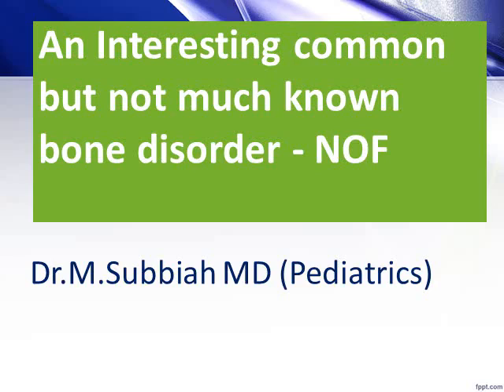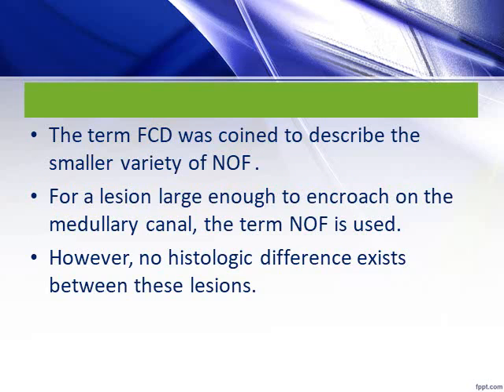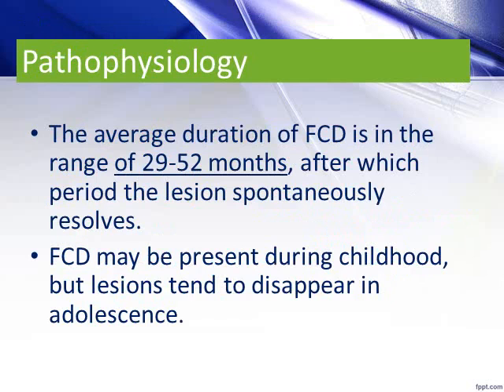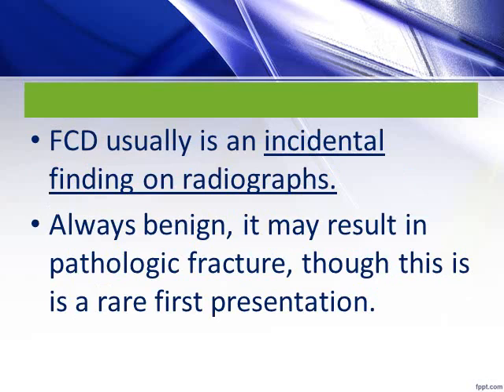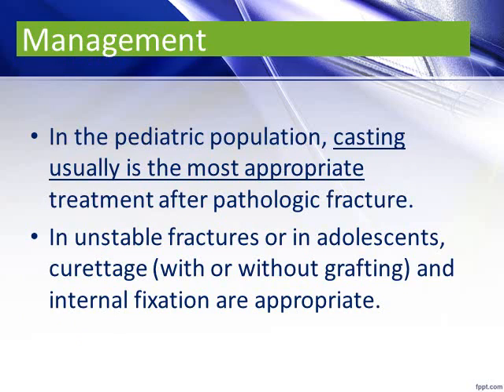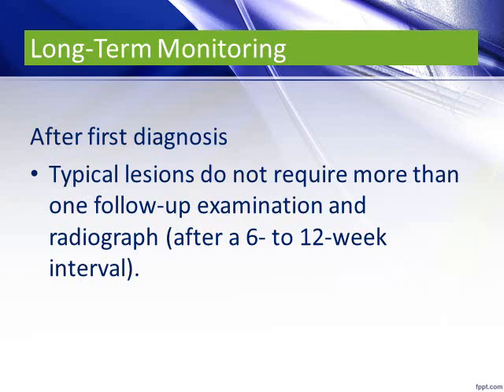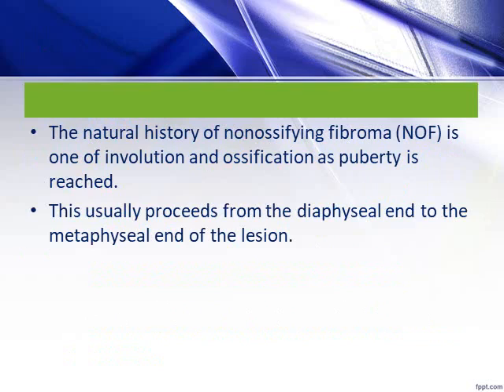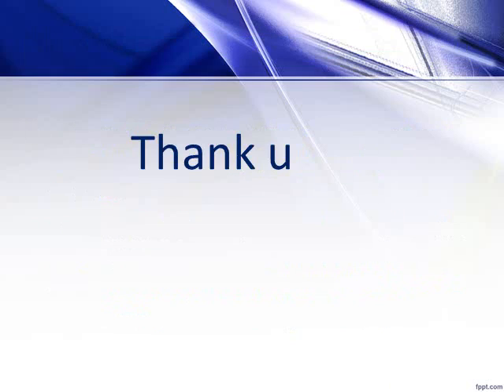Non ossifying fibroma Dr.M.Subbiah MD (Pediatrics)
An Interesting common but not much known bone disorder in adolescents